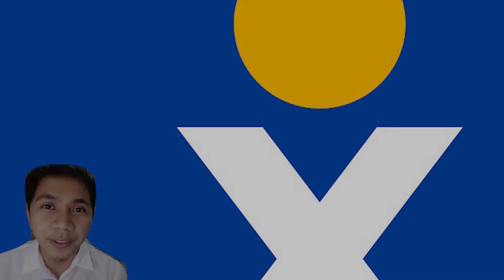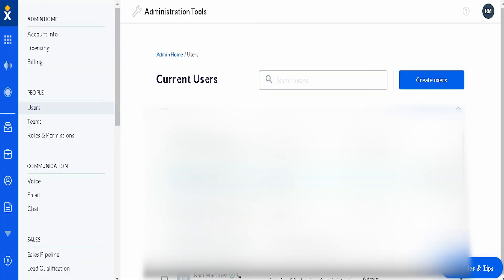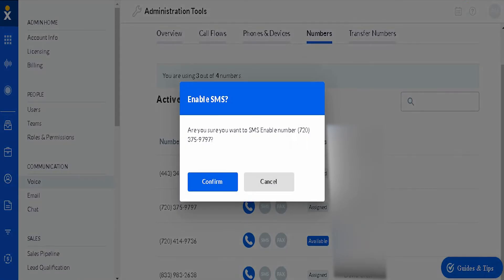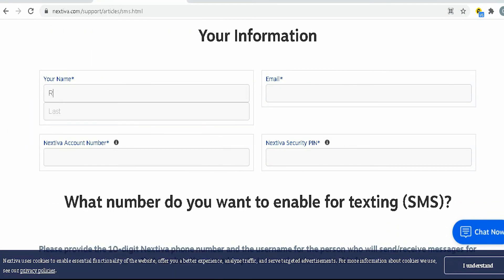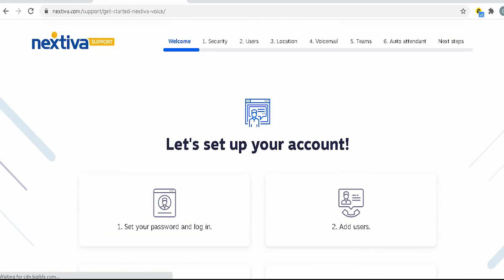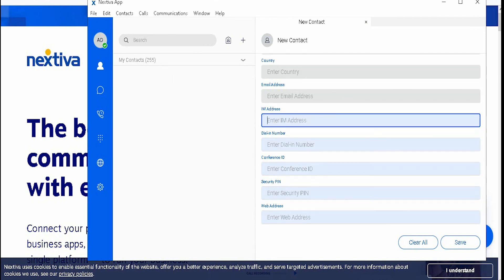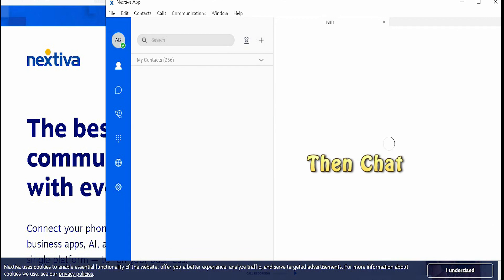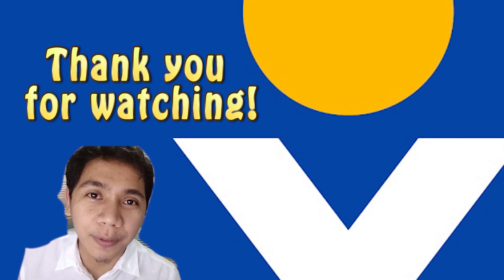How to enable sms and send text message in Nextiva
Steps:
Open your CRM
Go to Administration Tools Page
Click on users at the middle of the page
On the left side. Click on voice
Click on the numbers tab
select what you want to enable SMS to
click actions, enable SMS

Click confirm

alternate method

enter your account details
enter the phone number of user
hit submit

Open your phone
add a contact
hit on new contact
enter the name of your contact
look of IM address field

format

1 10 digit phone number @smsnextiva.com

hit save

chat the contact
submit a message

The best way to
communicate
with everyone.